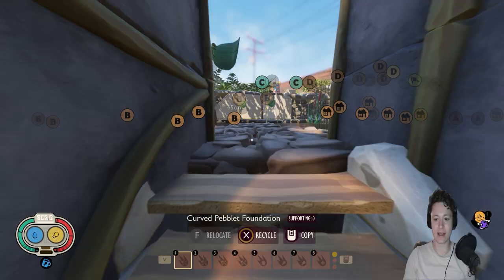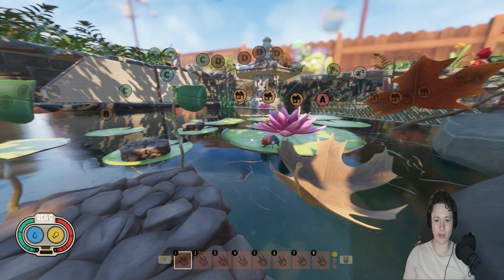Grounded's 3 YEAR Anniversary!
Welcome to Grounded's 3 year anniversary crash/obstacle course. Where a group of grounded creators are teaming up to create a giant assault course to celebrate Grounded's 3 year anniversary and a potential new 2023 update!

The course consists of builds from myself (MudderChudders), JadePG, Paraly5er, ImCade, SeeThrew, TinyPirateGaming & Partisan Spy.

Grounded is a survival game developed by Obsidian Entertainment and published by Xbox Game Studios. This New Grounded Update Video was created by MudderChudders. Not ImCade or Sir Sim-alot. Will you see Blitz, Fynnpire with Broadbent, Laggin24x & Mediocre Milton? No. just MudderChudders and our best new bug or best new bug bosses in Grounded.

Turn back now you've come too far!!!